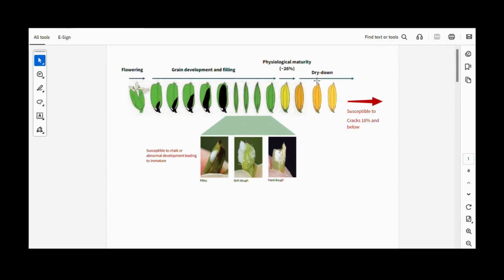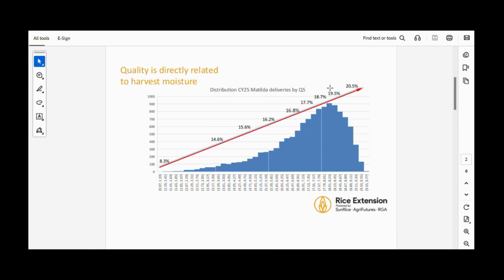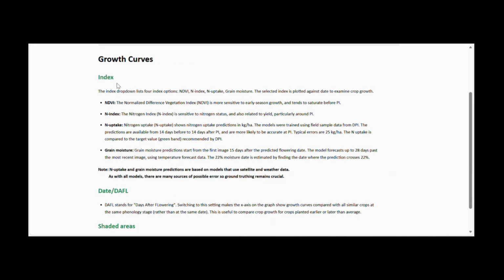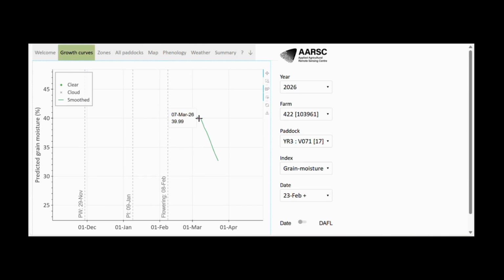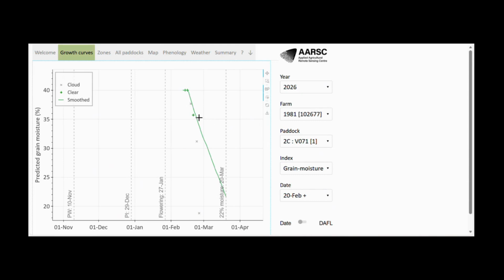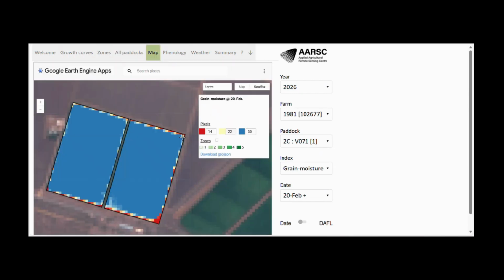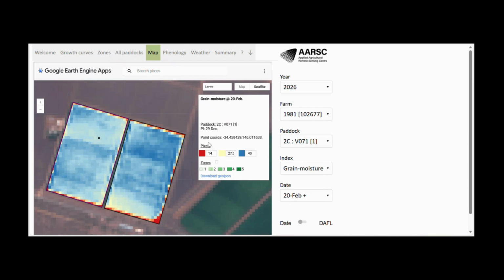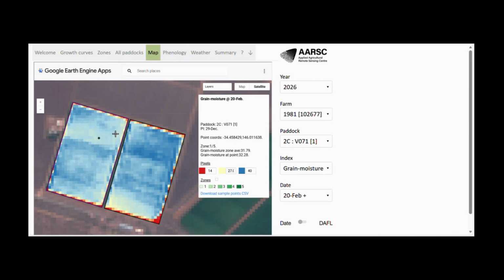Rice Management Dashboard: Optimising Quality Recording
At this point of the season, the biggest influence you can have on grain quality (and paddy return) is harvesting at as high a moisture as possible, ideally between 18-22%. This recording is a refresher on the Dashboard to help you drain and harvest at the optimal time.